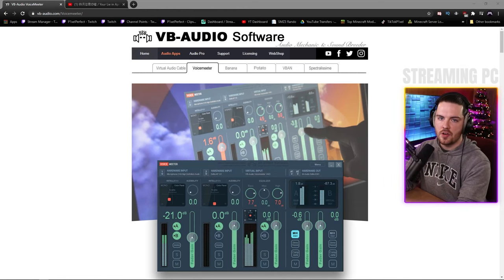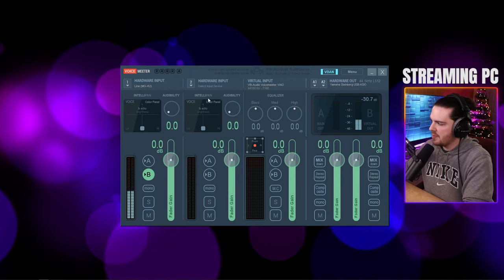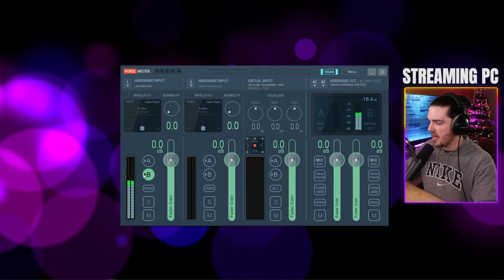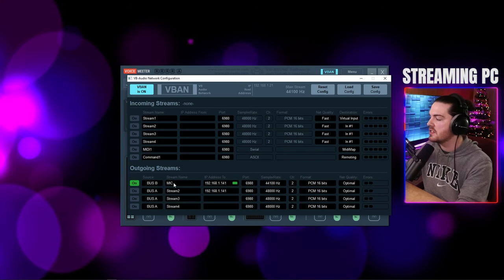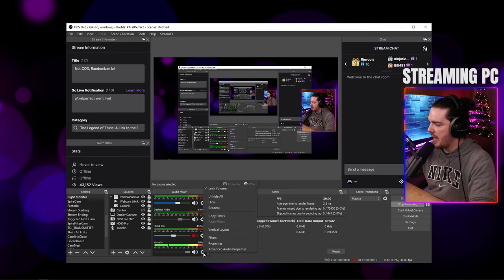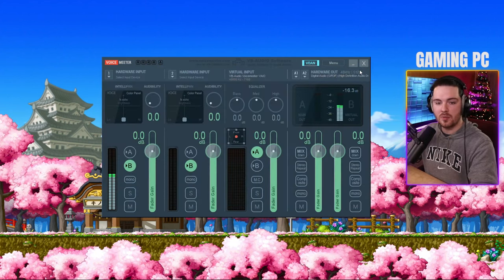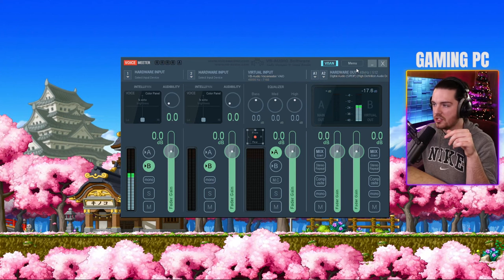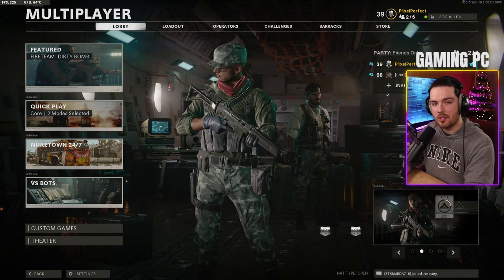How To Talk In Game Chat With A Dual PC Streaming Set Up! 1 Mic, No Mixer Needed!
Heres a step by step set up guide of how to use ANY game chat with a dual pc streaming set up! You can either use 2 mics; one for each PC, 1 mic with 2 USB interfaces, OR 1 mic with VoiceMeeter using NDI to send the mic source signal over your network.

Content Creators I Think You'll Like!

TIMESTAMPS:
0:00 - Intro
1:00 - Type 1 (2 mics, 1 per PC)
1:32 - Type 2 (1 mic, 2 Interfaces, 1 Per PC)
5:25 - Type 3 (1 Mic, No Mixer, Free Software)
12:14 - Gaming PC Audio
14:03 - Audio Testing
15:29 - In Game Set-Up
16:36 - Quick Recap/Outtro

USB Mixers For Streaming!
Yamaha MG12XU (I Use This for Streaming)
Behringer Xenyx 802 (Cheaper Alternative)

USB Audio Interfaces For Gaming PC!
Focusrite Scarlett Solo (3rd Gen)
PreSonus Audiobox